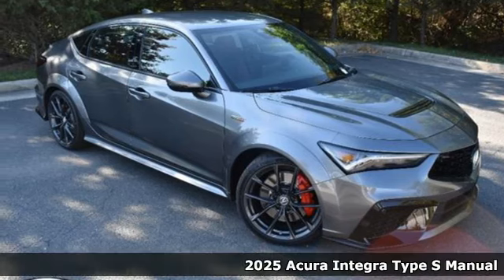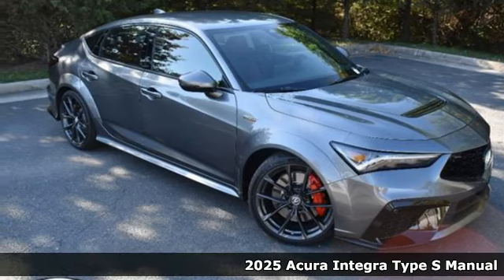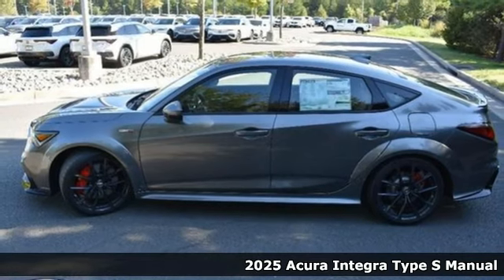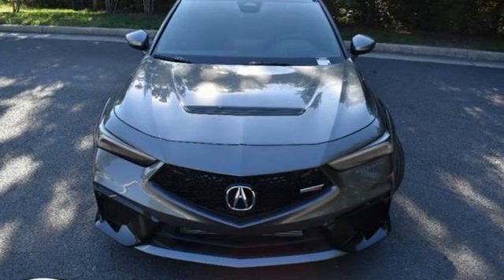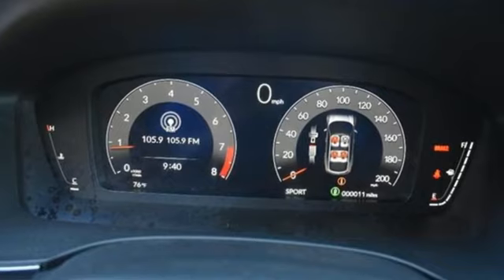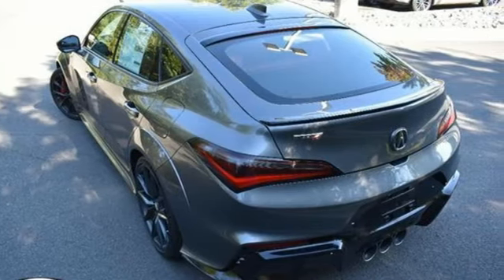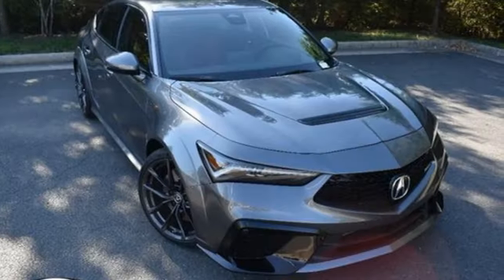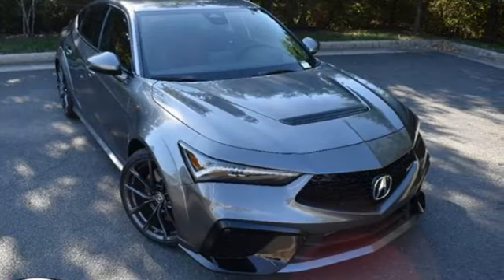New 2025 Acura Integra Chantilly Falls Church VA Acura Washington-DC, DC SA000054 - SOLD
Year: 2025
Make: Acura
Model: Integra
Trim: Type S
Transmission: Manual
Color: Liquid Carbon
Interior: Red
Stock #: SA000054
VIN: 19UDE5G96SA000054
bSummary/bbrLiquid carbon metallic with synthetic leather trimmed red sport seats with microsuede front seat inserts, heated front seats, 2,0T power, Type S package, head up display, satellite radio, and much more.brbrbVehicle Details/bbrDiscover the sleek and sophisticated 2025 Acura Integra Type S at our dealership, where performance meets cutting-edge technology. This vehicle features a dynamic Front-Wheel Drive system paired with a powerful 4-cylinder, 2.0L engine, offering an exhilarating driving experience. Safety and convenience are at the forefront with the Integra Type S. Equipped with Rear Parking Sensors and a Back-Up Camera, navigating tight spaces has never been easier. The advanced Adaptive Cruise Control ensures a smooth ride, automatically adjusting your speed to maintain a safe distance from the vehicle ahead. The interior is designed for comfort and style, making every journey enjoyable. Visit our dealership today to experience the 2025 Acura Integra Type S. With its blend of performance, safety, and state-of-the-art technology, this vehicle is perfect for those who seek a thrilling yet practical driving experience. Dont miss out on the opportunity to own this exceptional car. All vehicles are subject to prior sale. All financing is subject to approved credit. Dealer installed options are additional. Stock photo colors, options and trim levels may vary. Not responsible for typographical errors. Published prices subject to change without notice to correct errors and omissions or in the event of inventory fluctuations. Vehicle offers/prices & internet price quotes valid for 48 hours from initial posting date, subject to change by dealer/manufacturer without notice. Vehicles may be in transit to dealer. Vehicle photos may not match exact vehicle. Please call to confirm availability status. All prices exclude taxes, title, license, and dealer processing fee of $989.00. MSRP includes destination and handling. Government 5-Star Safety Ratings are part of the National Highway Traffic Safety Administrations (NHTSAs) New Car Assessment Program. For additional information on the 5-Star Safety Ratings program, please Prices shown include a destination and handling charge. The destination and handling charge for TLX is $1,095 or $1,195, and RDX and MDX are $1,195 or $1,350. Integra is $1,095 or $1,195. ZDX is $1,350.brbr Based on model year EPA mileage ratings. Use for comparison purposes only. Your mileage will vary depending on driving conditions, how you drive and maintain your vehicle, battery pack age/condition, and other factors. 2024 Acura ZDX Range Rating: 313 mile EPA Range Rating for A-Spec RWD; 304 mile EPA Range Rating for A-Spec AWD; 278 mile EPA Range Rating for Type S & Type S with Performance Wheel & Tire. Use for comparison purposes only. Actual range will vary based on several factors, including temperature, terrain, battery age & condition, loading, use and maintenance.brbr Worlds Largest Acura Dealer based on 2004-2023 AHM New Acura Volume Sales.

Address:
13911 Route 50